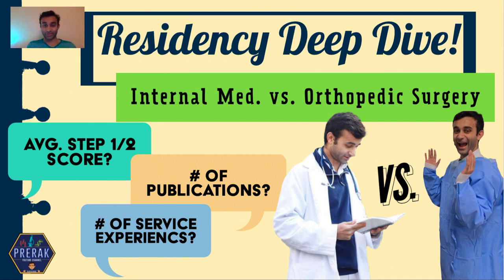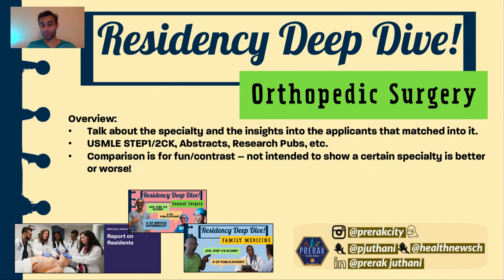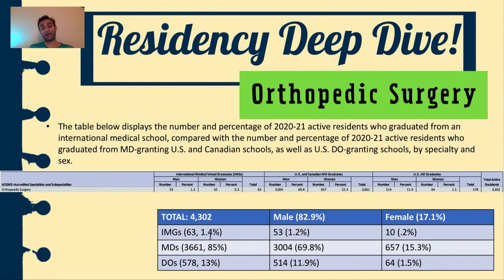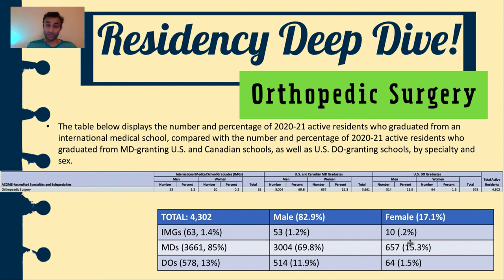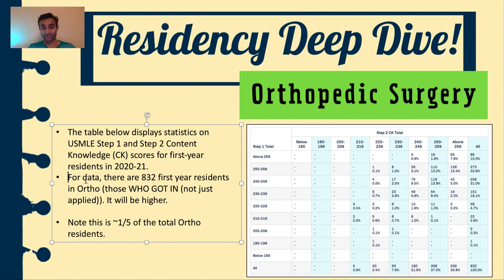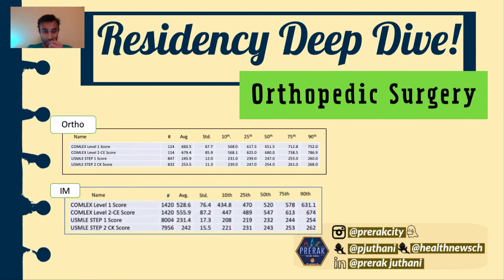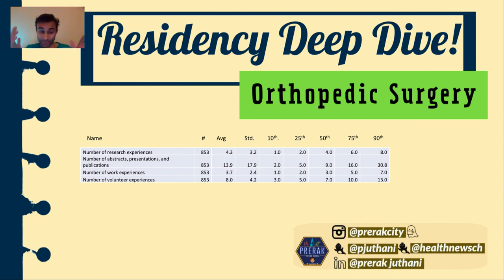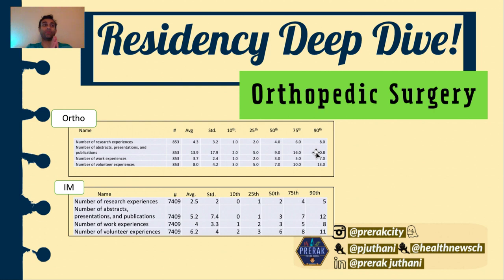What Does it Take to Match Into Orthopedic Surgery? (vs. Internal Medicine)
This video is all about the insights into the Orthopedic Surgery residency. It provides insights into the average USMLE scores for all Orthopedic Surgery residents that started in 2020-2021.

To start, recall that orthopedic surgery is defined as the branch of surgery concerned with conditions involving the musculoskeletal system. Orthopedic surgeons use both surgical and nonsurgical means to treat musculoskeletal trauma, spine diseases, sports injuries, degenerative diseases, infections, tumors, and congenital disorders.

I start with the breakdown of Orthopedic Surgery residents; what percent of them at IMGs? What percent are MDs and what percent are DOs? From there, I go into the average USMLE STEP1 scores and STEP2CK scores broken down in a detailed table. And after that, I break things down by percentiles. Throughout each of these steps, I compare these statistics to what is seen with internal medicine residents.

Source: The Report on Residents examines unique trends among states, specialties, and phases of the GME continuum. The tables and the selected findings below are organized by progression through GME to reflect the different ways that people use the data. For example, current medical students looking to apply to residency programs may be interested in the test scores and experiences of first-year residents in various specialties. Alternatively, state policy analysts focusing on workforce or funding issues may be concerned with retaining physicians who completed residency training in a particular state.

"The average Orthopedic Surgeon salary in the United States is $505,980 as of January 27, 2022, but the range typically falls between $397,800 and $654,570."

Does Publishing Articles Help You Match?

"For medical students and residents, publishing research articles can provide a uniquely rewarding educational experience. Medical students can publish articles to add to their residency application and become more competitive applicants. Residents can publish articles to meet the training requirements of their program and to bolster their fellowship applications, particularly when preparing for academic positions. In this article, we will discuss 5 ways in which publishing articles can help medical trainees by: 1) strengthening applications, 2) satisfying residency program requirements, 3) increasing personal medical knowledge, 4) providing easier access to future research opportunities, and 5) offering a sense of personal achievement."

TIME STAMPS:
00:00-00:49 - Introduction

00:49-01:27 - Overview of Internal Medicine Residency

01:28-02:56 - Internal Medicine Breakdown: IMGs vs. MDs vs. DOs

02:56-04:36 - Average USMLE STEP1 and STEP2CK Score for Internal Medicine Residents (2021)

04:38-06:02 - Top 10% USMLE and COMPLEX Scores in Internal Medicine

06:02-08:03 - Average # of Research Publications for Internal Medicine

Check out my skillshare course: How to Get Great at Just About Anything (Including Time Management/Personal Statements)

5 SIMPLE Ways to UP Your Anki Game! (EVERYTHING You Need; Strategies for ALL Subjects):